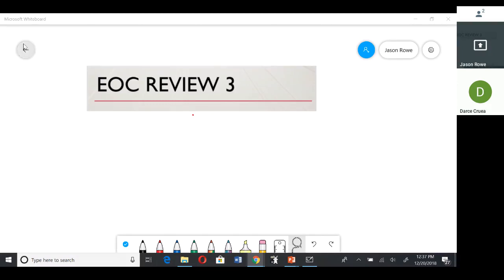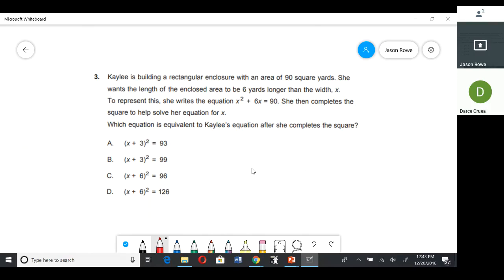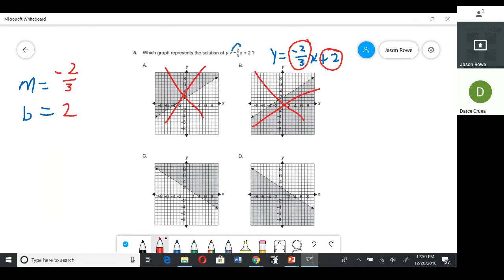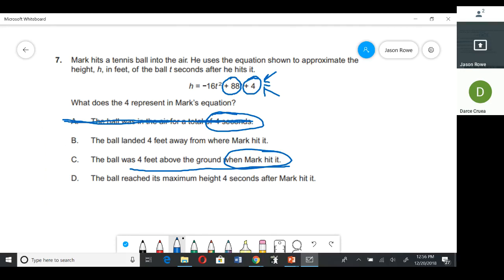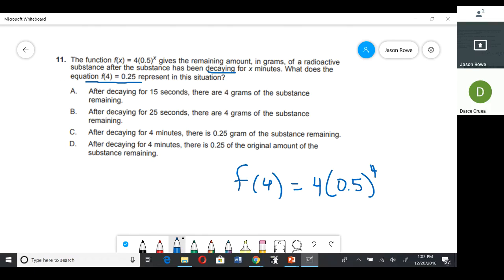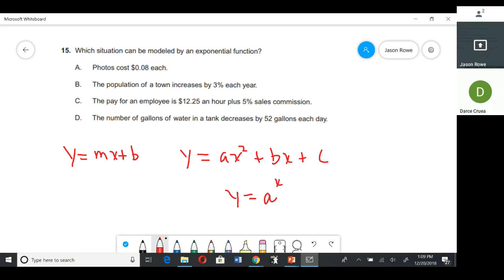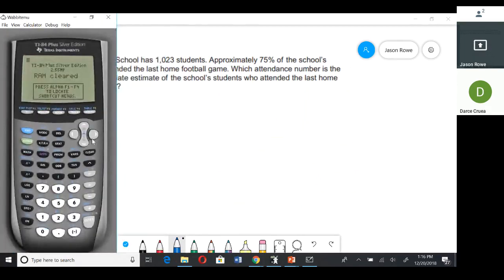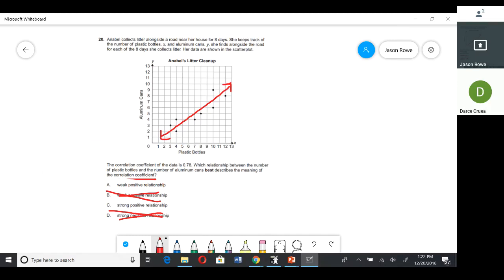EOC Review Session 3